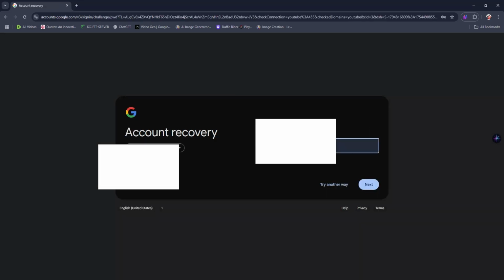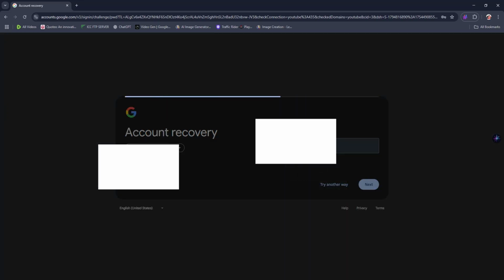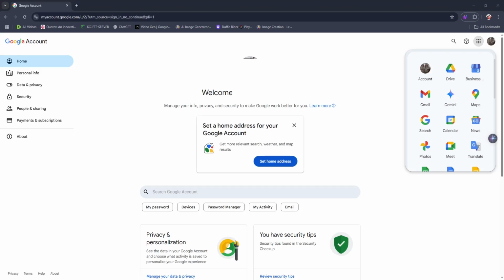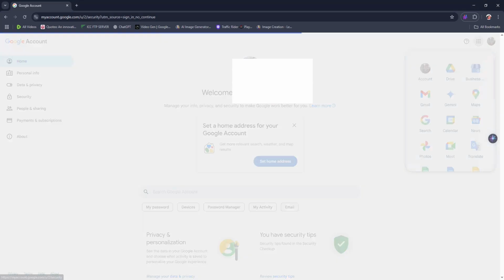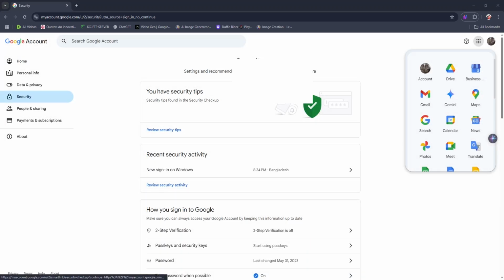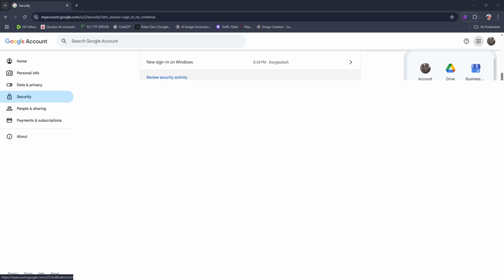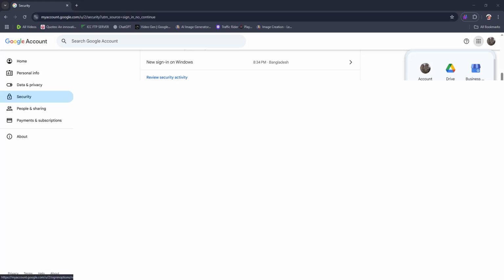How to Secure Old Google Accounts You Don’t Use (2026 Full Guide) | Protect Your Inactive Gmail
If you have old Google accounts or inactive Gmail accounts that you no longer use, you might think they are harmless and can be ignored. But in reality, unused Google accounts are one of the most vulnerable digital assets that hackers often target. Many users forget about old accounts created years ago, and those accounts may still contain personal data, emails, recovery options, or even linked services like YouTube, Drive, Photos, and other Google products.

In this complete 2026 guide, you will learn how to secure old Google accounts you don’t use anymore and protect them from hacking, unauthorized access, and security risks. This step-by-step tutorial is designed for beginners and advanced users who want to improve their online security and keep their digital identity safe.

Google accounts are connected to many services, and even if you are not actively using them, they can still be exploited if not properly secured. That is why it is very important to review and secure all inactive Gmail accounts regularly.

This video will guide you through everything you need to know about protecting old Google accounts, including how to update security settings, enable recovery options, remove risky access, and strengthen account protection.

We will also explain why inactive accounts are more vulnerable compared to active ones. When you stop using an account, you may also stop receiving security alerts, making it easier for attackers to gain access without being noticed.

In this tutorial, you will learn practical and effective methods to secure your old Google accounts safely without losing your data. Everything is explained in a simple and easy-to-follow way so anyone can apply it.

One of the biggest risks with old Google accounts is weak or outdated passwords. If your password is reused or too simple, your account becomes an easy target. This guide will show you how to strengthen your password and update it for better protection.

Another important factor is recovery settings. Many users forget to update recovery email and phone number on old accounts. If these are outdated, you may lose access or fail to recover your account in case of a security issue. This video will help you fix that.

We will also cover how to check account activity and identify any suspicious login attempts. Google provides security features that allow you to see where your account has been accessed from. This helps you detect unauthorized access early.

In addition, you will learn how to remove unknown devices from your Google account and revoke access from apps or services that are no longer needed. This reduces the risk of data exposure.

This video is especially useful for users who have:
✔ Old Gmail accounts they don’t use
✔ Inactive Google accounts from years ago
✔ Forgotten YouTube or Drive accounts
✔ Multiple Google accounts
✔ Security concerns about unused accounts
✔ Suspicious activity on old accounts

This tutorial is perfect for students, professionals, content creators, and everyday users who want to maintain strong digital security. Even if you are not tech-savvy, you will be able to follow each step easily.

By the end of this video, you will know:
✔ How to secure old Google accounts
✔ How to protect inactive Gmail accounts
✔ How to update account security settings
✔ How to enable 2-step verification
✔ How to remove unknown devices
✔ How to check account activity
✔ How to prevent hacking attempts
✔ How to manage multiple Google accounts safely

Securing old Google accounts is not just optional—it is an important part of digital safety in 2026. Cyber threats are increasing every day, and unused accounts are often the easiest entry point for attackers.

This guide will help you take full control of your old accounts and ensure they are protected properly. You do not need any advanced technical knowledge to follow this tutorial.

Everything is explained in a step-by-step manner so you can secure your accounts quickly and effectively.

If you want to protect your personal data, prevent unauthorized access, and improve your overall online security, then this video is exactly what you need.

Make sure to watch the full tutorial carefully and apply each step properly to secure your old Google accounts successfully.